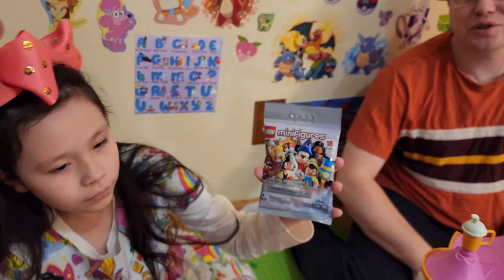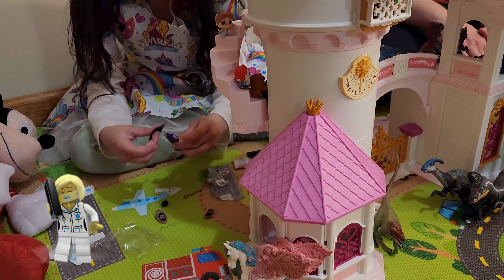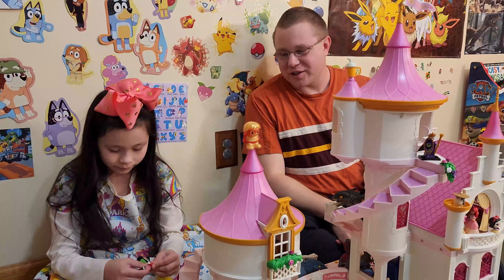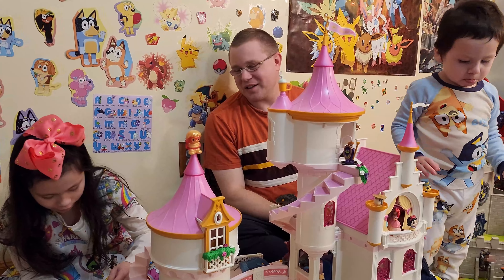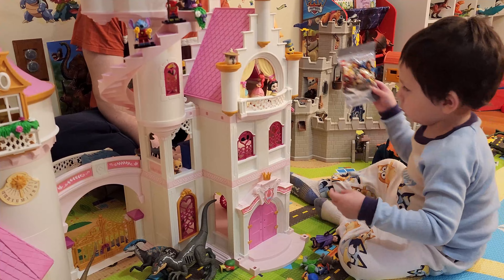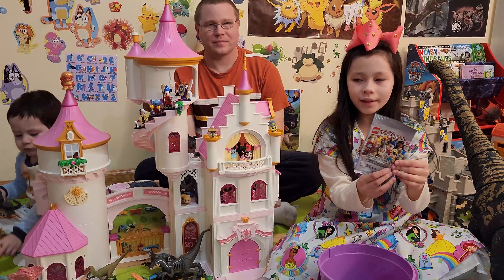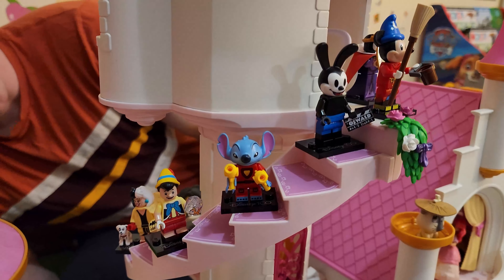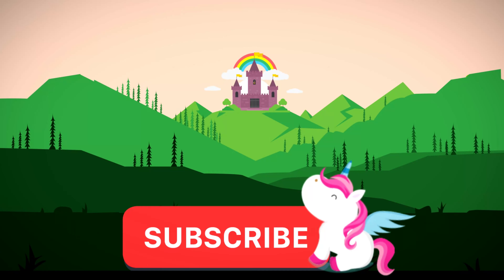Lego Disney 100 year Anniversary Blind Bag surprise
Help us search our Castle for our Lego Disney 100 year Anniversary Blind Bag surprises.  With 18 different characters, which ones will we get?